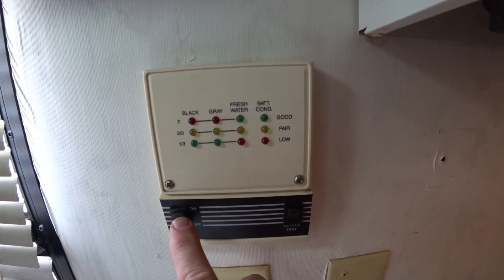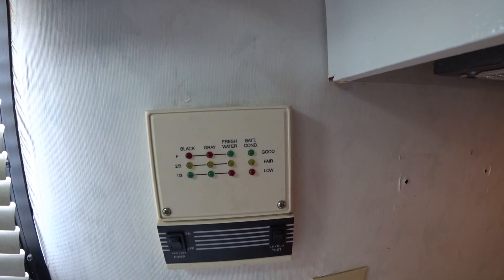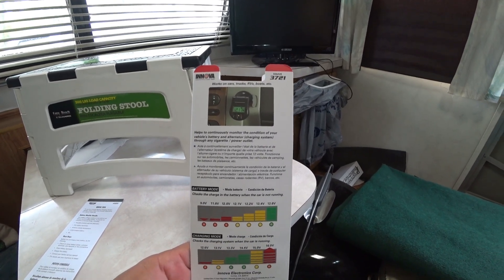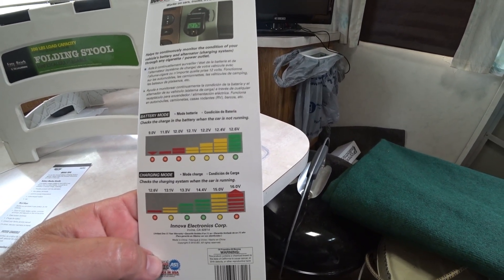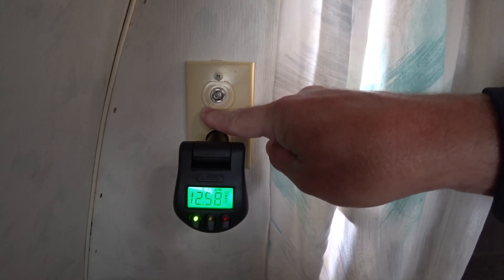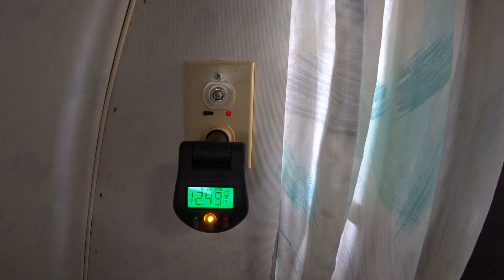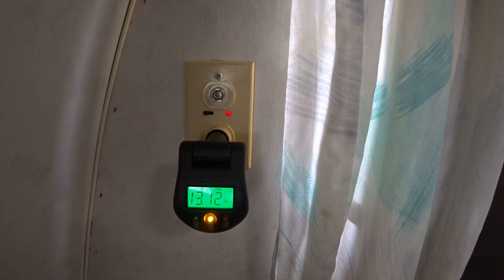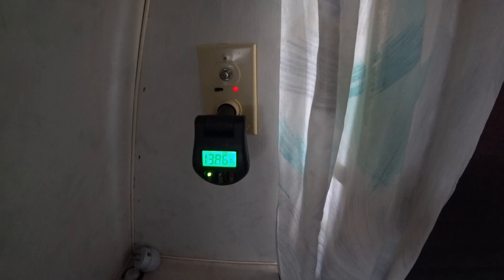Easiest Battery Monitor Upgrade